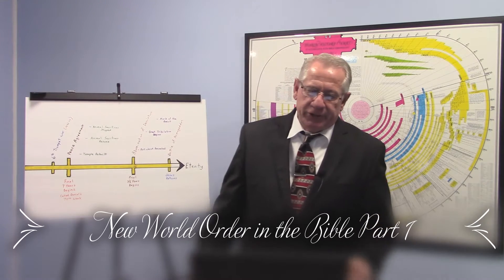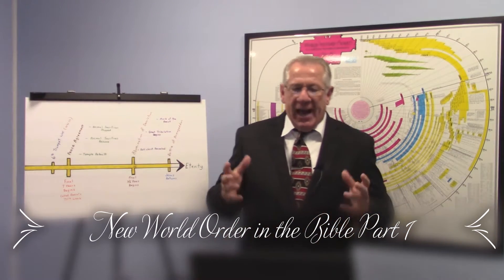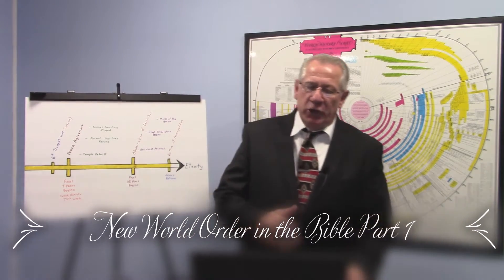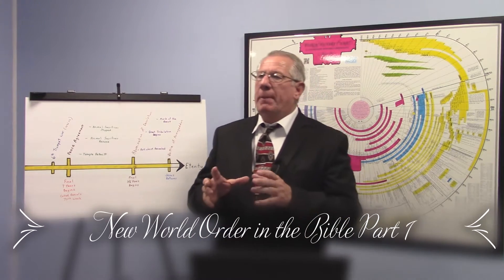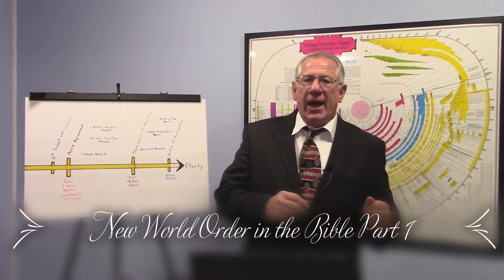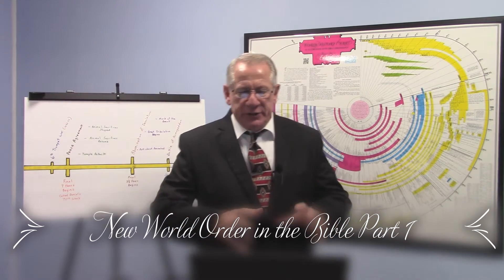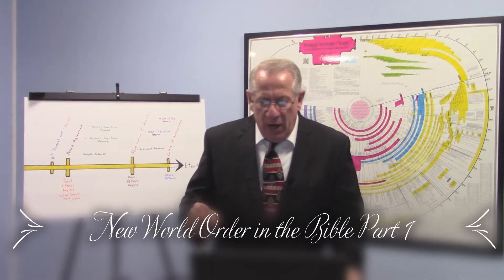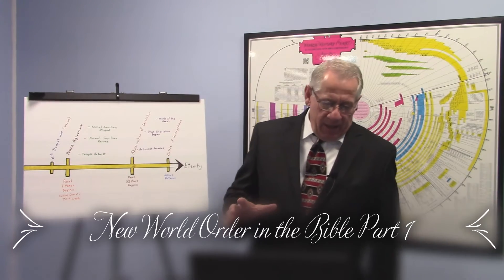New World Order in the Bible Part 1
In this lesson we learn the difference between the United Nations which is world government and the European Union which is the Holy Roman Empire revised. Also the judgment of false Christianity.